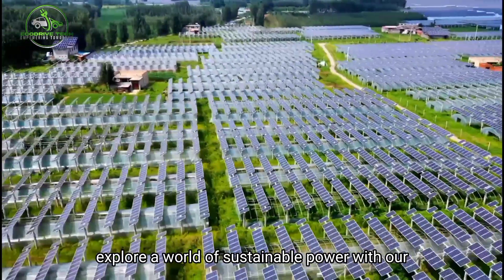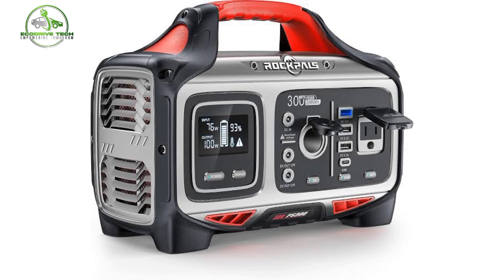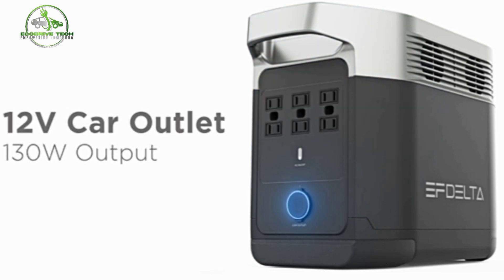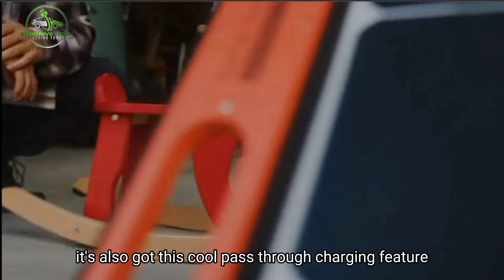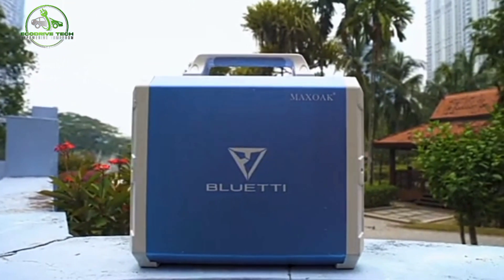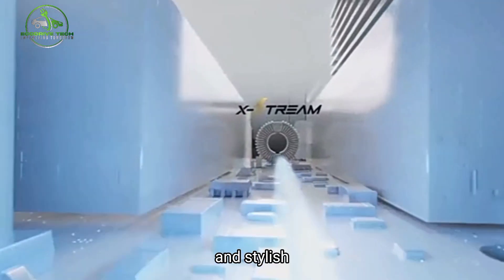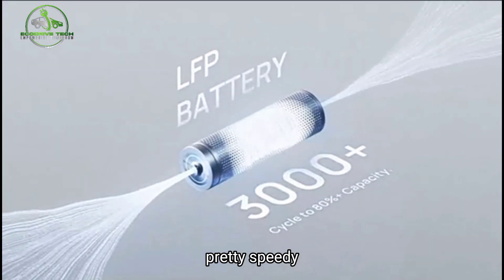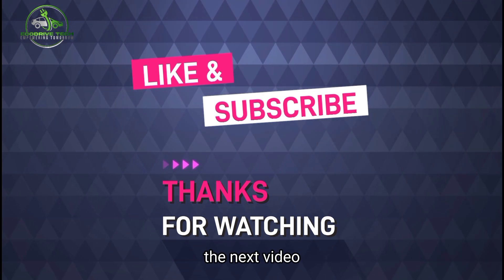The BEST 10 Home Solar Generators to Buy Right Now!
The BEST 10 Home Solar Generators to Buy Right Now!  10 Solar Generators You MUST Consider for Your Home.

In this video, we will showcase the best solar generators available on the market, considering their performance, reliability, and affordability.

Are you tired of power outages disrupting your daily life? Solar generators offer a sustainable solution, harnessing the power of the sun to provide clean and renewable energy for your household. Whether you live in a remote area, want to reduce your carbon footprint, love camping, or simply seek a reliable backup power source, solar generators offer immense benefits.

With our extensive research, we have carefully selected and reviewed the top 10 solar generators. Our list covers a wide range of features, power capacities, and budgets to cater to different needs and preferences. We'll delve into each solar generator's specifications, including power output, battery capacity, charging options, portability, and overall performance.

Let us guide you through the pros and cons of each solar generator, empowering you to make an informed decision. Our comprehensive review will help you determine the best solar generator that suits your specific requirements. Say goodbye to worries about power cuts, reduced productivity, or spoiled food with these reliable solar generators.

Join us in this insightful video, and make sure to leave a comment sharing your thoughts or any questions you might have.